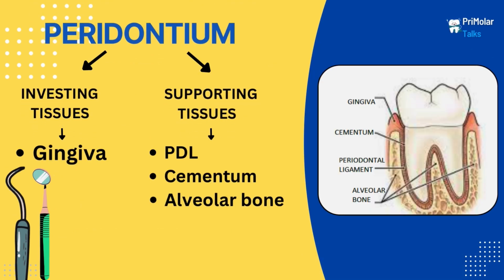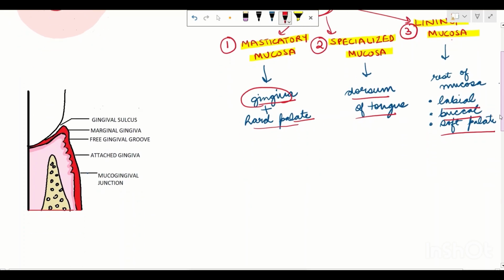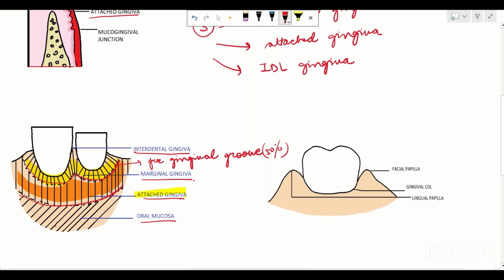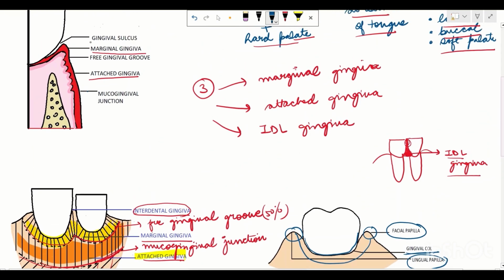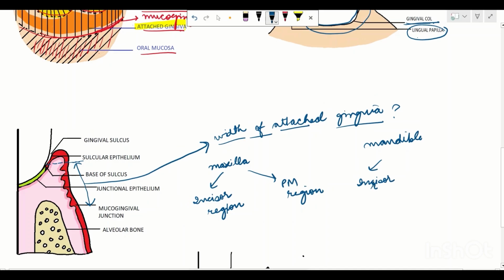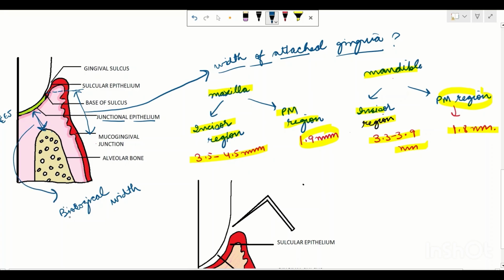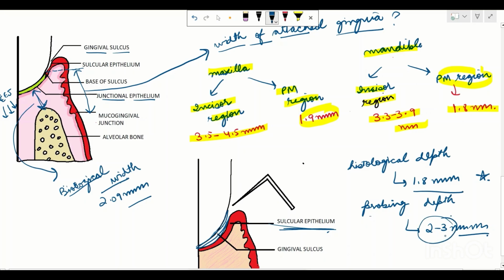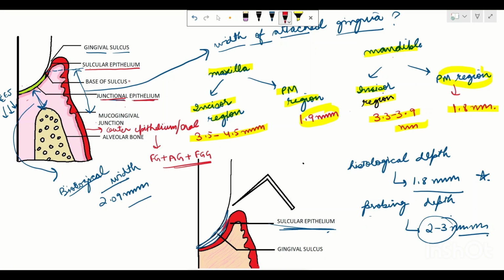Gingiva | Part-1 | Periodontology | Macroscopic features | Dr Priyanka Bishnoi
The video describes about the macroscopic features of gingiva. I am glad you found my channel.

Links:
Instagram.com/ primolar_talks

# gingiva # gingival anatomy# periodontology